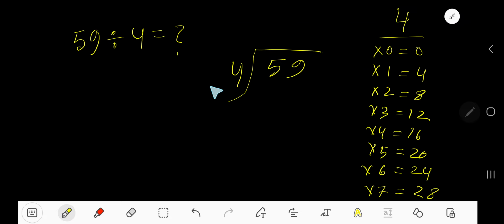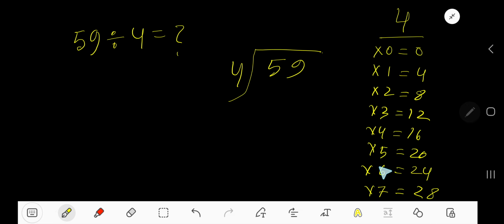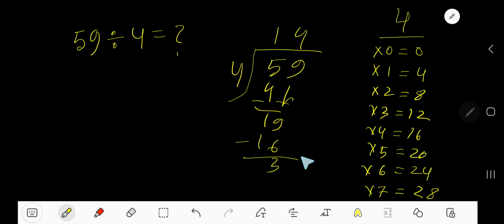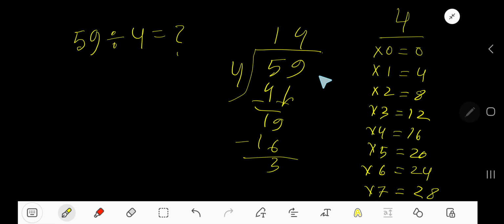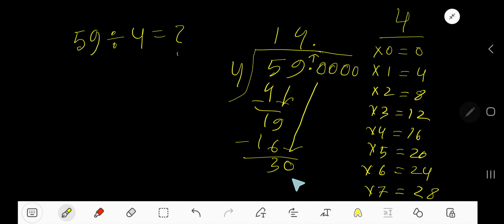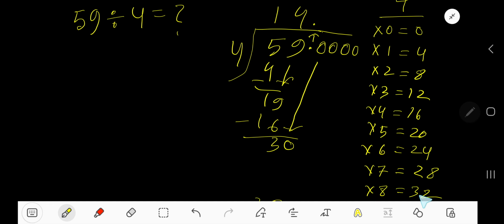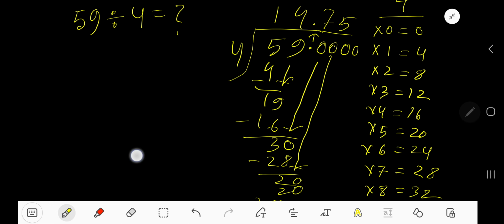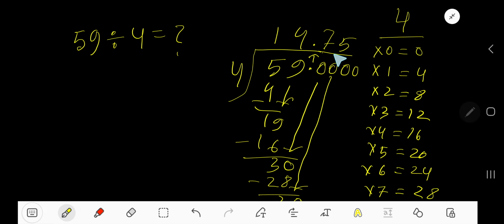59 Divided by 4 ||Long Division with One digit Divisor